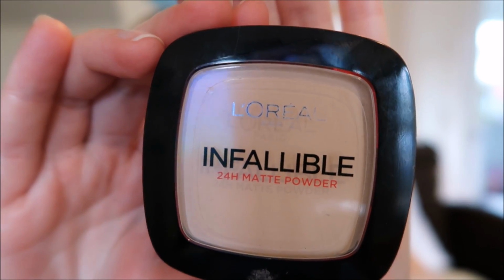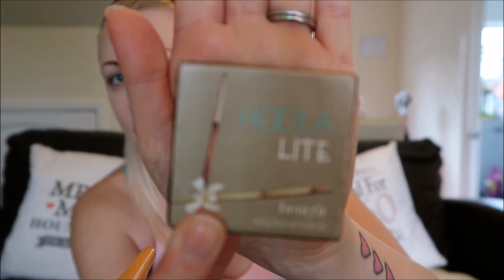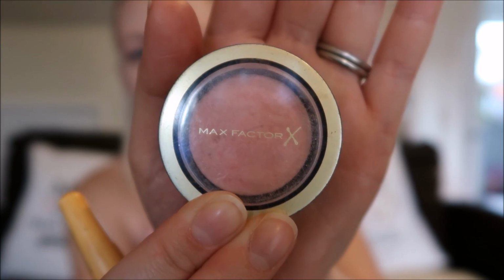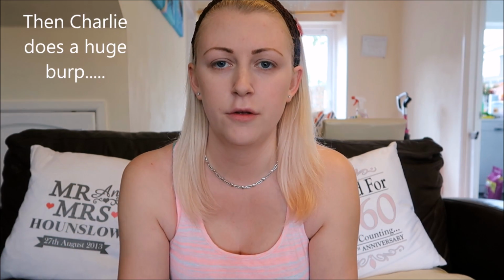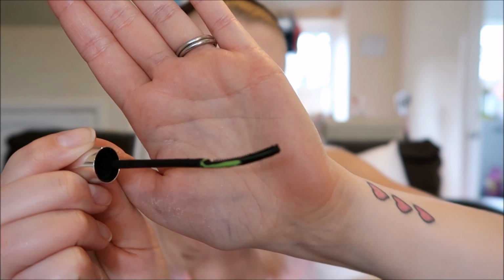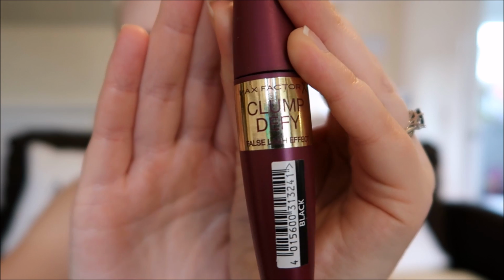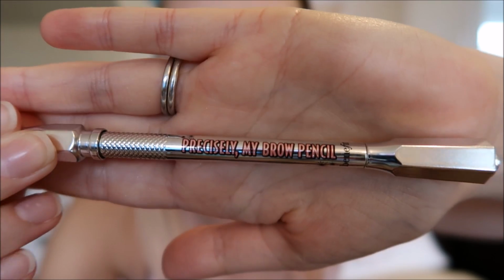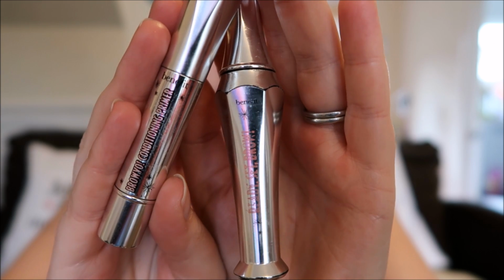5 minute mummy make up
🦋 Social media 🦋

🍓All my social medias have currently been hacked

🍌All negative and hateful comments will be laughed at then reported and deleted instantly!

📷Filmed using Canon M50 / Galaxy flip 3/ go pro Hero5

📷Filmed using Canon M50 / Samsung galaxy s8 / go pro Hero5